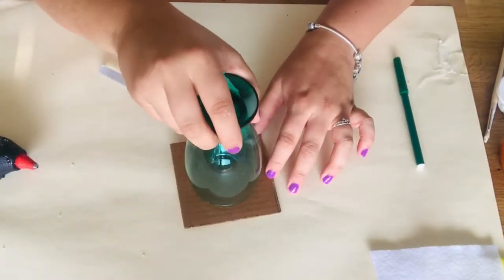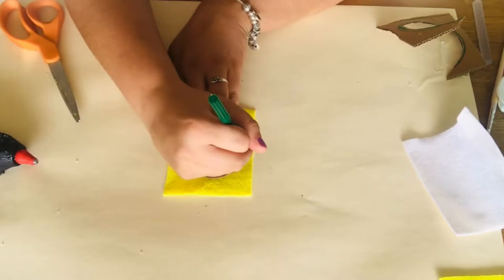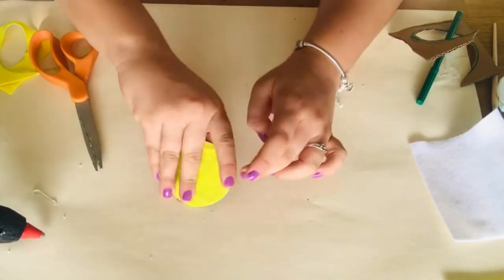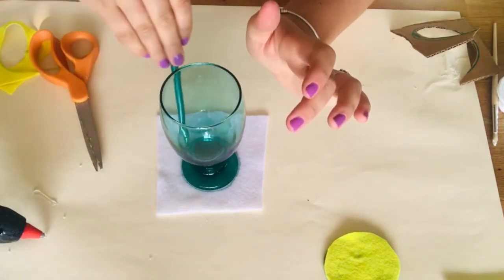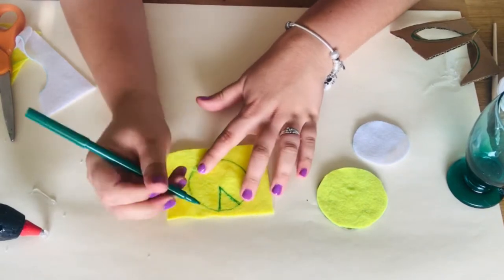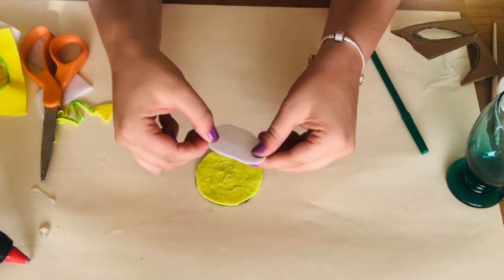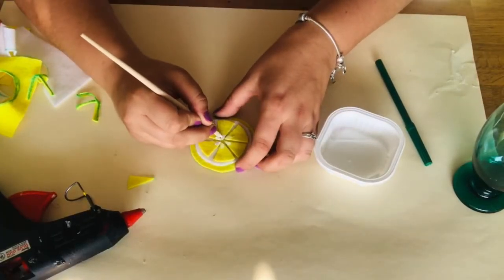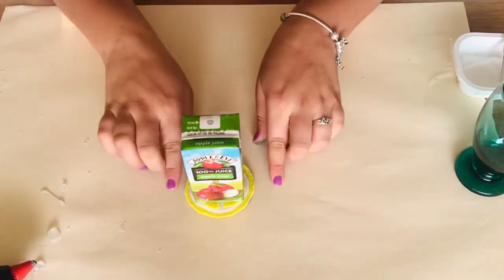Lemon Coaster Craft Video / DIY Crafts by EconoCrafts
Shop Econorafts

DIY Crafts by EconoCrafts
In today's video, you'll learn How To Make a Lemon Coaster Craft.

This Lemon Coaster Craft is so much fun to make! You make these coasters into limes, oranges, and grapefruits using different color felt! You can make a whole set of coasters!

You can also check out our blog for step-by-step instructions with pictures on How To Make a Lemon Coaster Craft

Our goal is to help you craft like a pro!

You'll learn:
- how to make all kinds of fun arts & crafts
- arts & crafts hacks and tips
- you'll also get to see some of our new products

If you enjoyed this video please like it and share it with anyone you feel might benefit from it as well.

Who's EconoCrafts?

Econocrafts is a manufacturer and supplier of unique and exciting arts and crafts kits and hobby supplies.

EconoCrafts has been supplying arts & crafts kits and supplies, school furniture, sporting goods, and toys & games to schools, after-school, camps, recreational programs, government agencies, hospitals, nursing homes, and crafters all over the world since 1956.